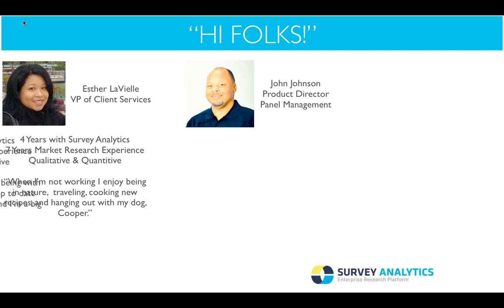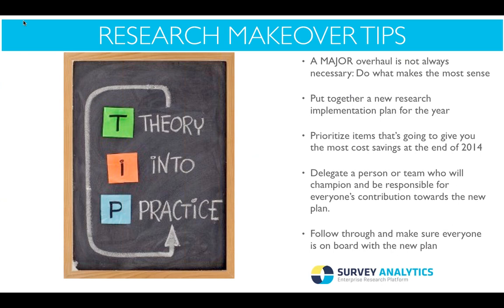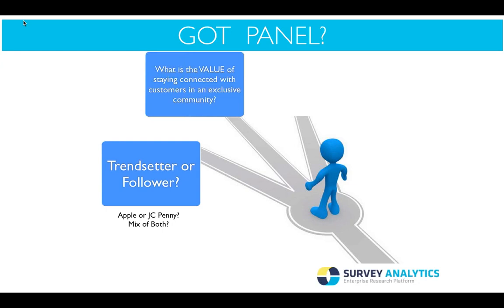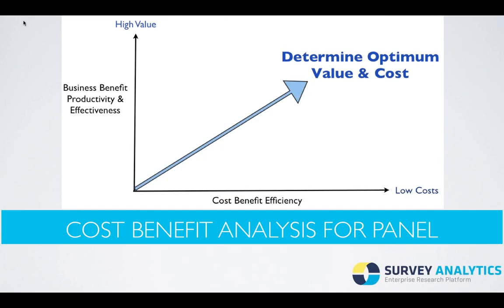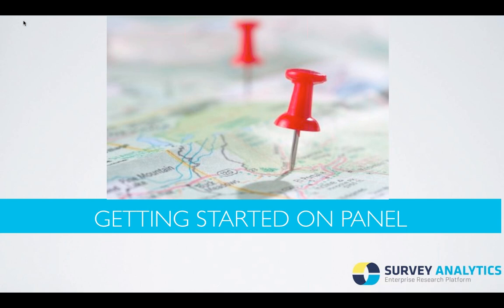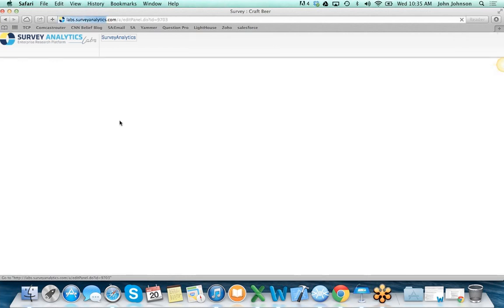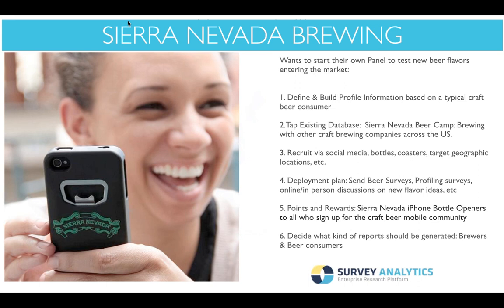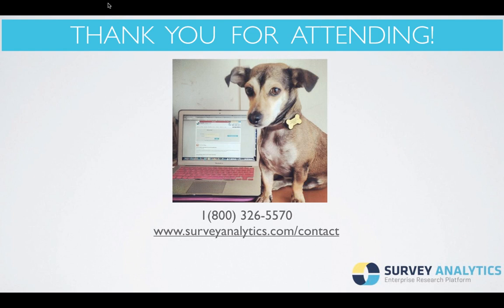Education Hour: Research and Community Building With a Roadmap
Here is the replay from the Survey Analytics November 2013 Education Hour presented by VP of Client Services Esther LaVielle and Panel Product Director/Chief Growth Officer John Johnson.

Does your research strategy need a makeover? This presentation is a great guide to developing your market research strategy and goals and using a panel to get there.

"Research and Community Building with a Roadmap"

Agenda:

- Does Your Research Plan Need a Makeover?
- Got Panel?
- The Cost Benefit Analysis For Panel
- How to Add Panel to Your SA account
- Demonstration on Survey Analytics
- Panel Health + Data Received = ?
- New Features in Survey Analytics
- Q & A